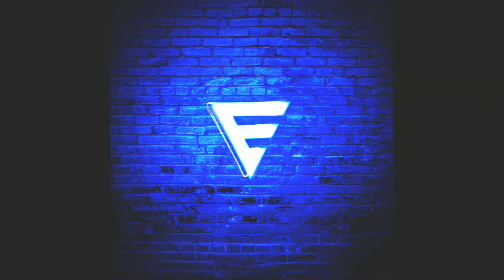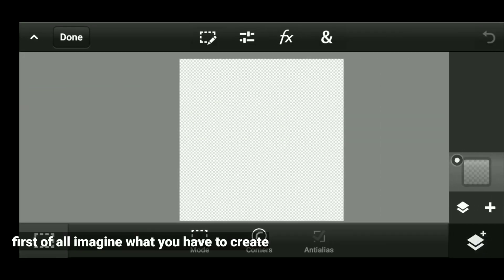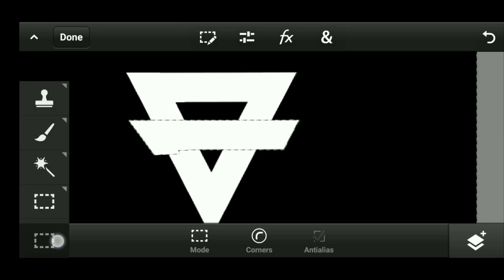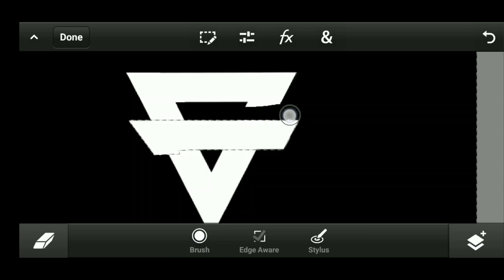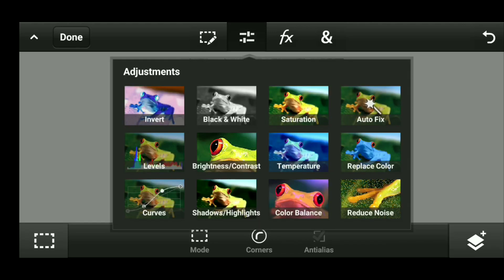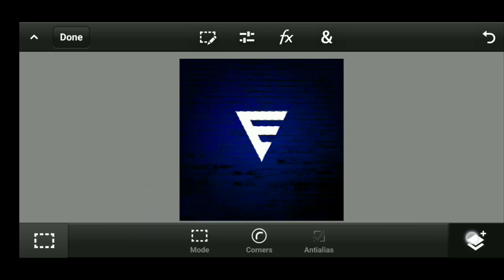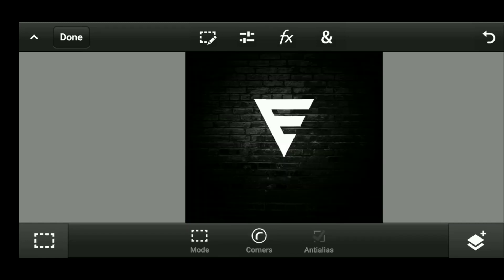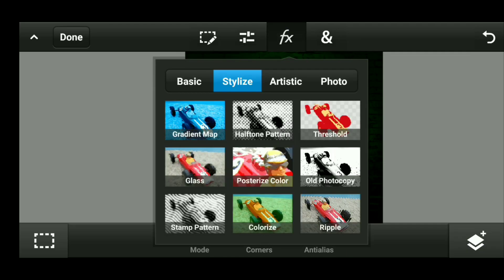How to make Neon Concept Logo in Android || Logo Tutorial In Ps cc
Hi friend today I will show you

I hope you like this. If you have any questions please comment. And also comment new video topic .

Background remove app - background eraser
Text app - pixellab
Editing for photo - ps touch
Editing for video - kinemaster
 colour correction - lightroom